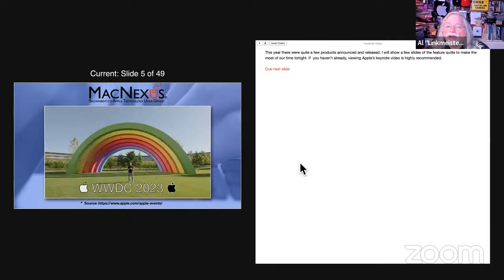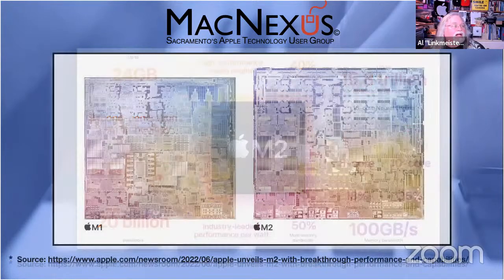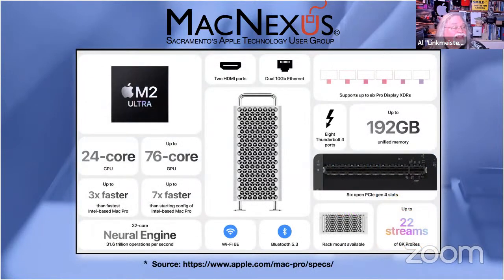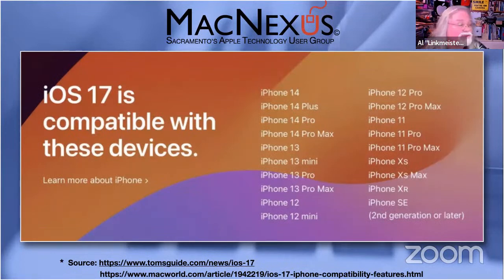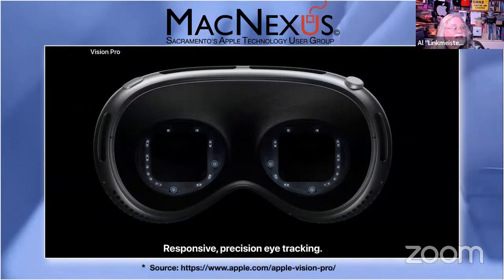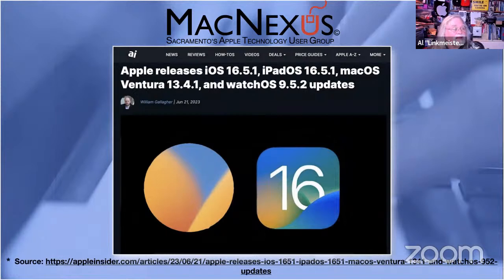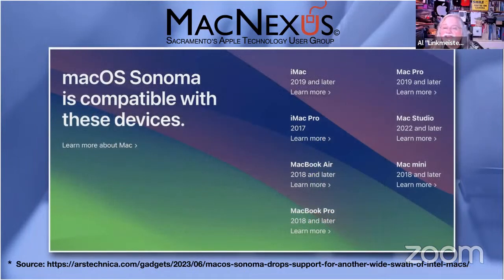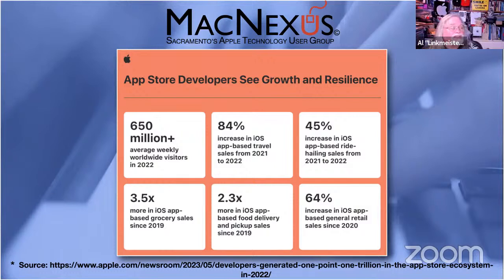MacNexus General Meeting 6/28/23 Jason Snell